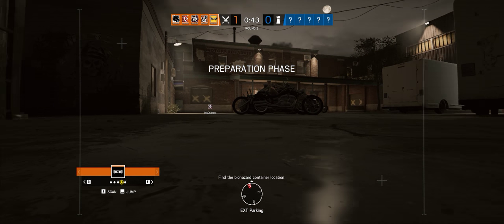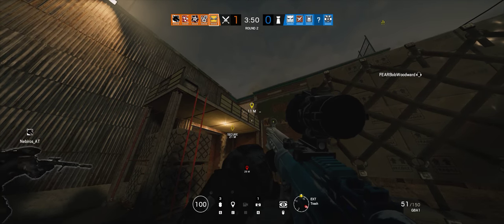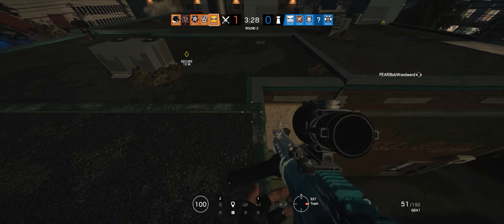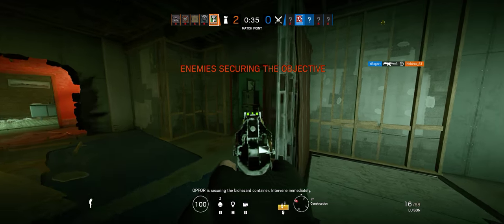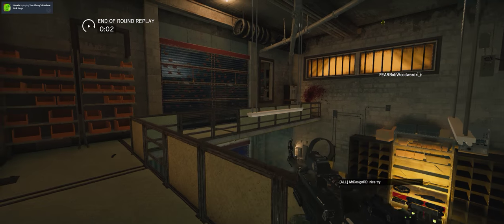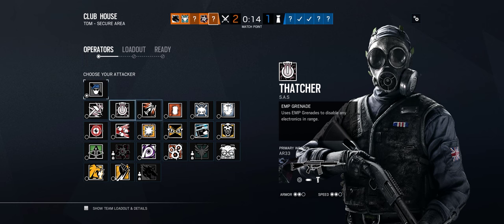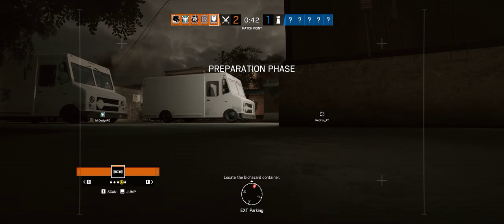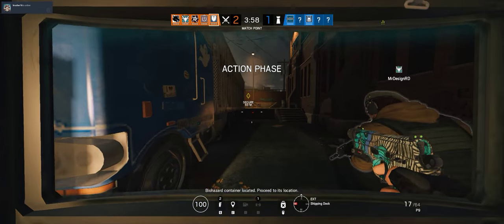Rainbow Six Siege + Part 2954 + Club TDM Secure + Grim Sky pcgaming crew